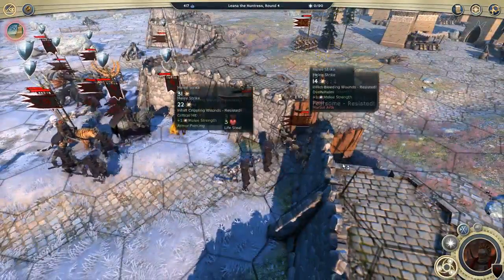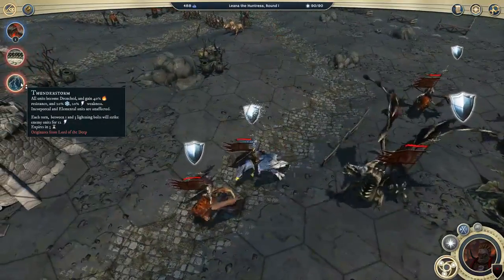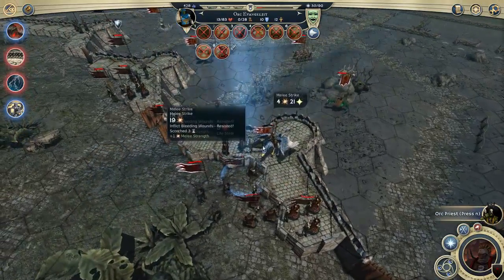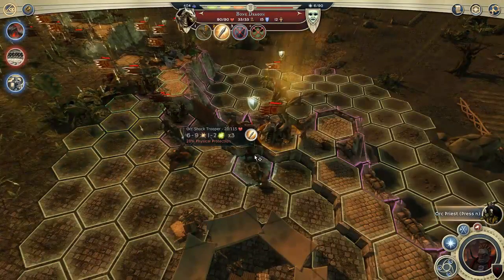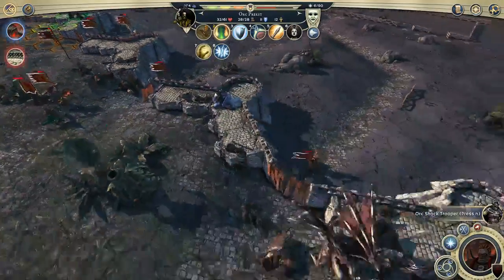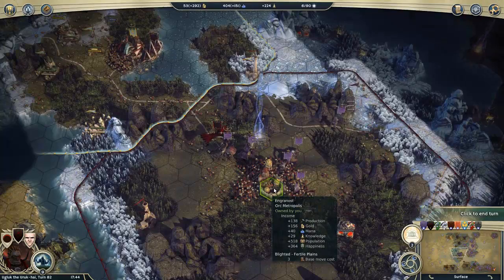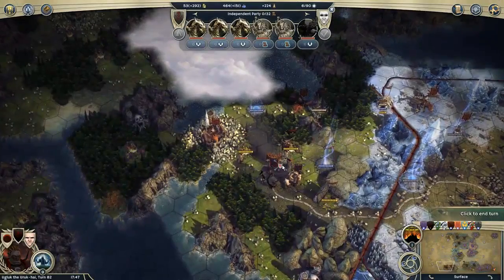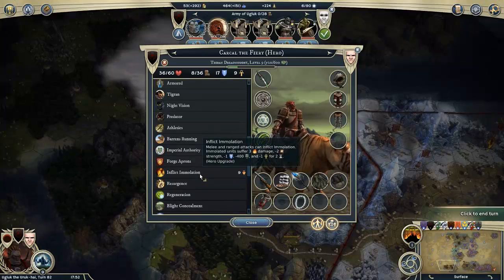Age of Wonders III Co-op Series: Episode 20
Welcome to Episode 20 of my Age of Wonders III co-op series with Bob from Black Arrow Gaming! To see his view and watch his battles, be sure to check his playlist

I have five battles in this video, including my main army starting to roll through Brown's land.